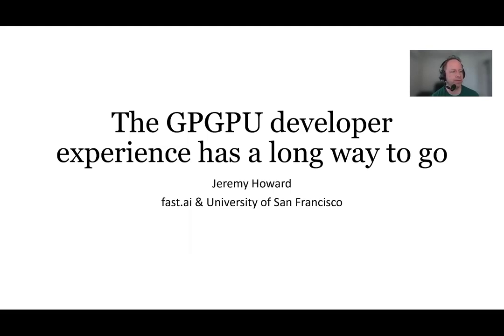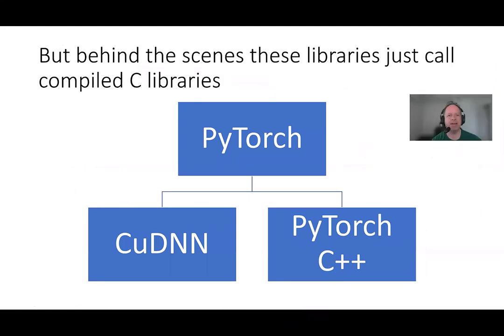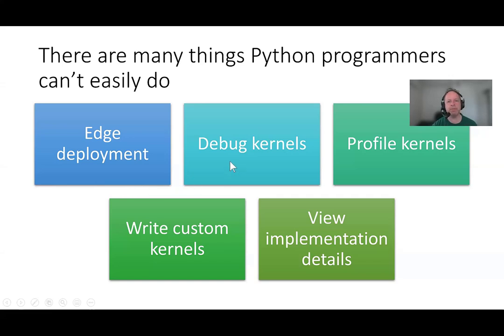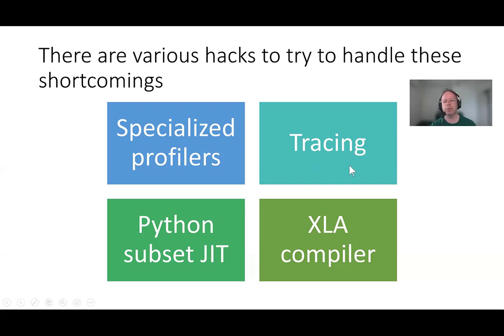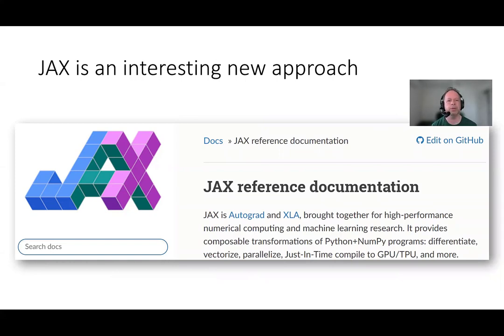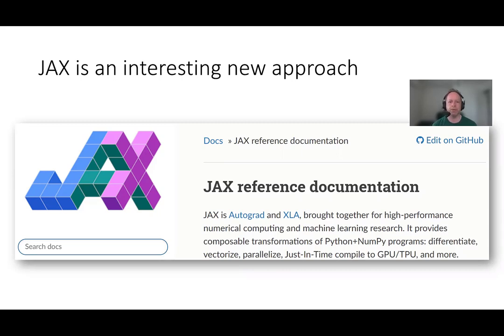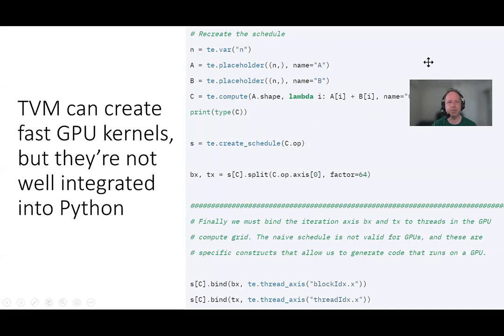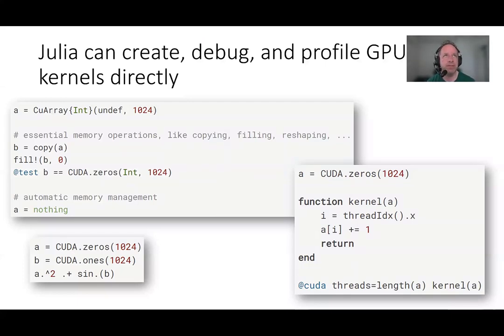The GPGPU developer experience has a long way to go